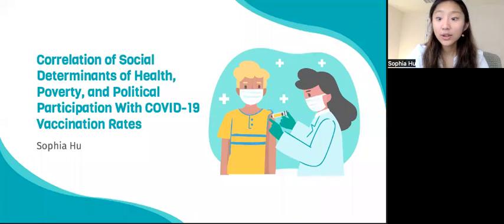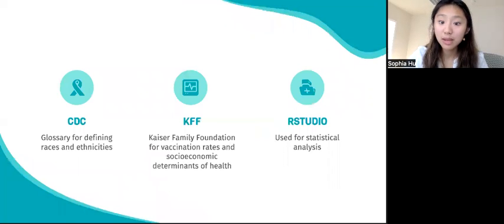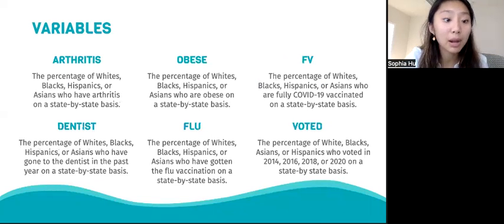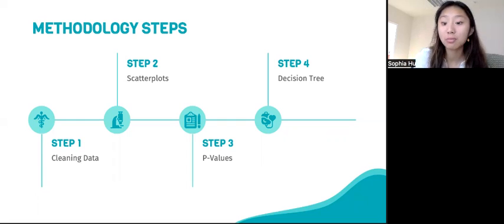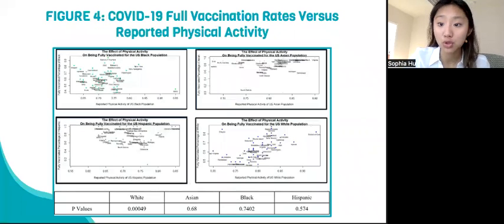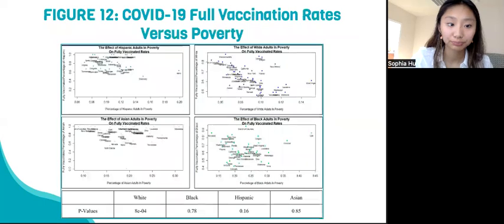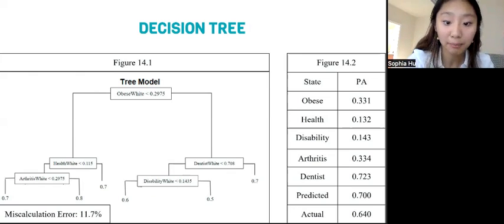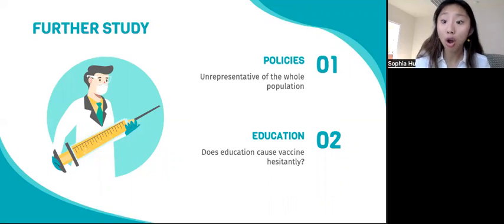IYRC Fall 2022: Sophia Hu